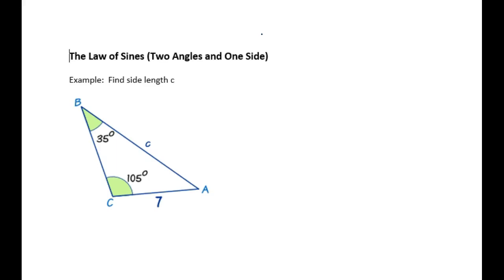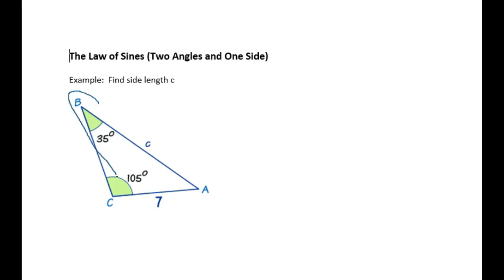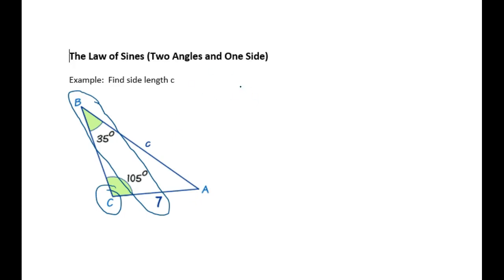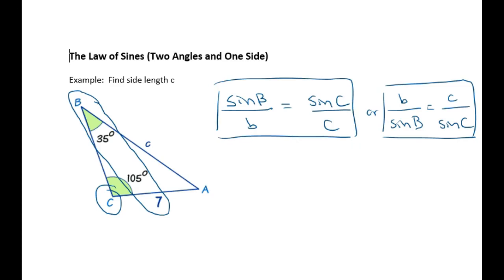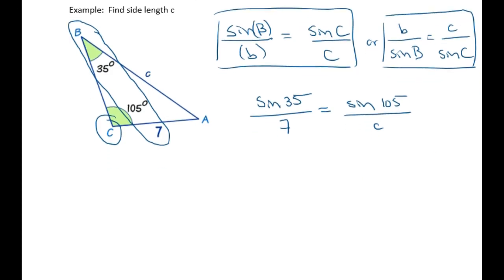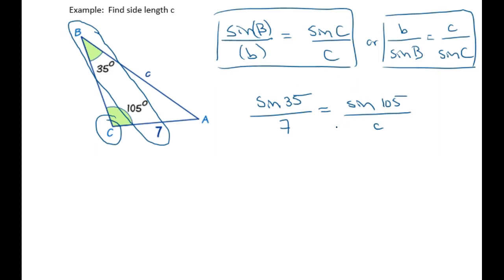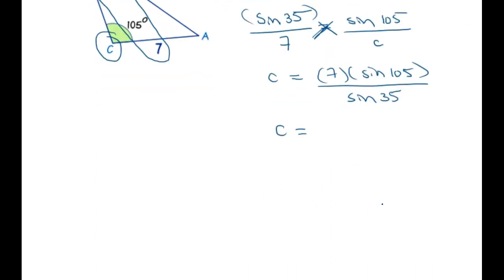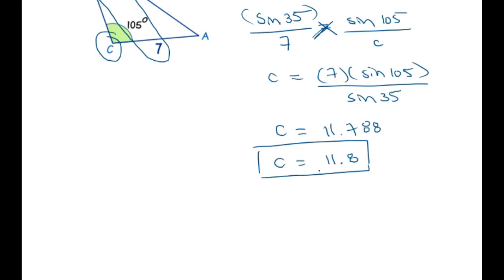L4_Sine Law Example (find side)